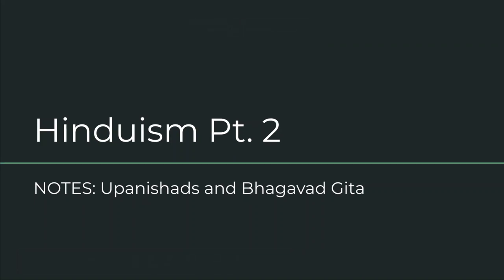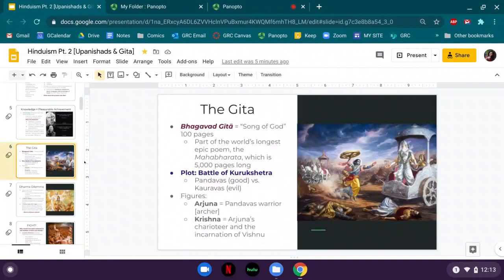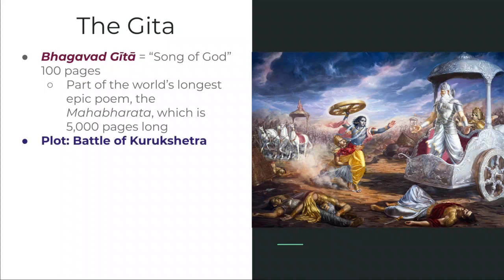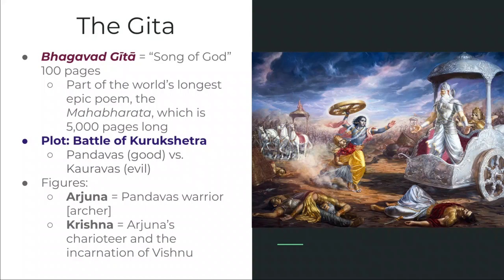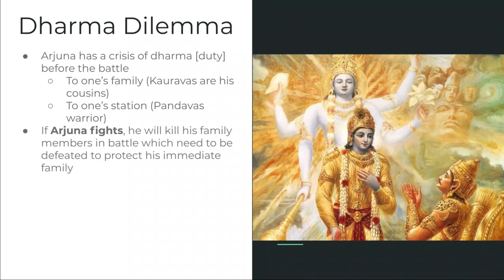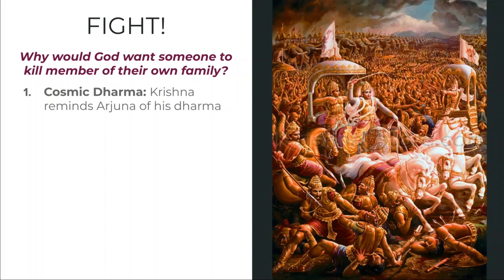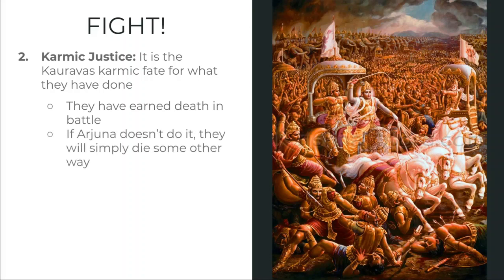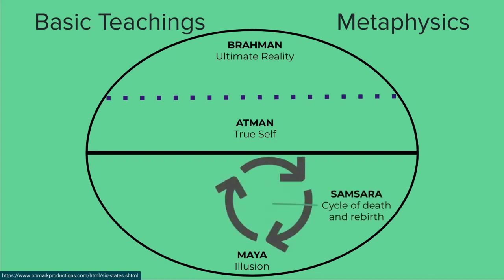Philosop-HER | Hinduism Part 2: Bhagavad Gita | The Warrior's Dilemma | Karma & Duty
Uncover the secrets of the Bhagavad Gita, a holy text filled with wisdom and warfare! Join Arjuna, a warrior in crisis, as he wrestles with his duty and destiny on a battlefield. Will he heed the advice of Krishna, the mysterious charioteer, or succumb to moral doubt? Explore karma, dharma, and the cycle of rebirth in this captivating lecture on Hinduism.

Hey there, philosophy friends!

This channel is all about exploring the big questions in life in a way that's inclusive, engaging, and, most importantly, fun!  We'll tackle everything from ethics and existentialism to the meaning of life and the nature of reality, all with a dash of humor and a sprinkle of pop culture references.

Whether you're a seasoned philosopher or just curious about the world around you, you're welcome here.  We believe that philosophy is for everyone, and we hope to spark your curiosity and get you thinking critically about the world.

for additional resources!

Let's explore the wonders of philosophy together!

Want to Flaunt Your Independent Mind and Spirit? Visit shop.philosop-her.com